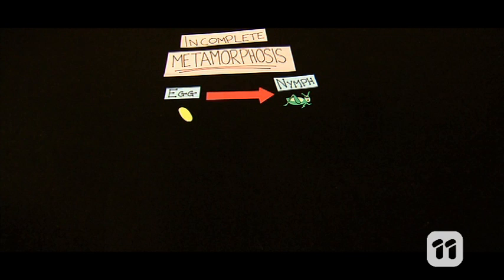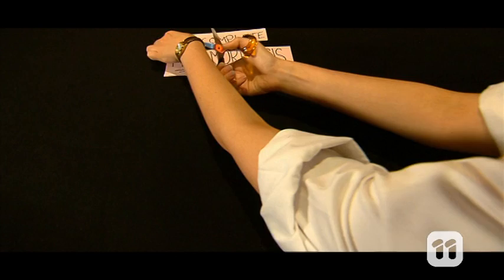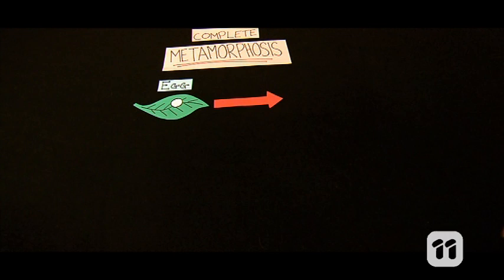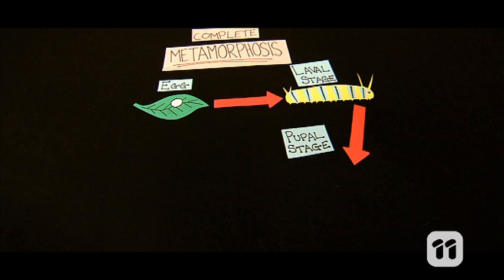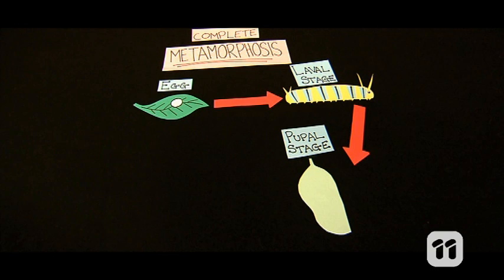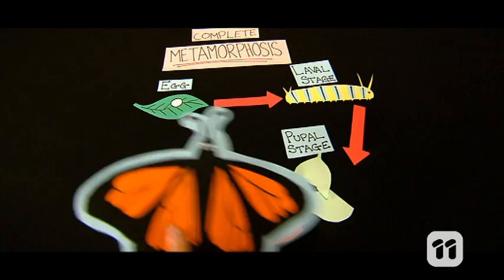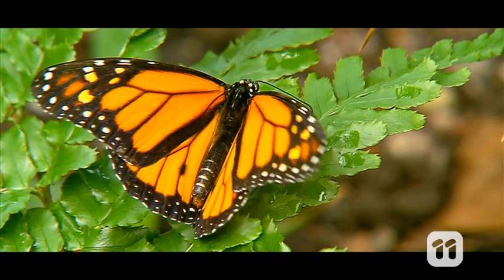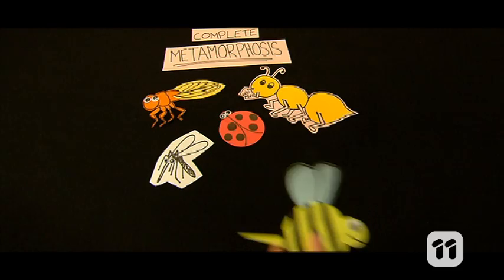Insects and Life Cycles!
A crafty segment all about insect life cycles!